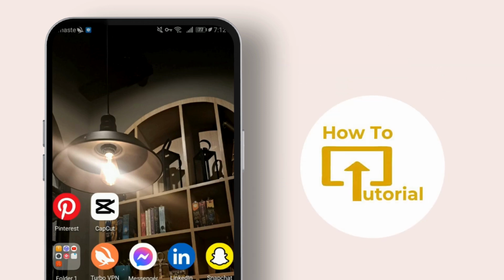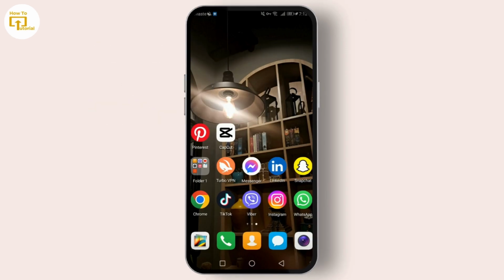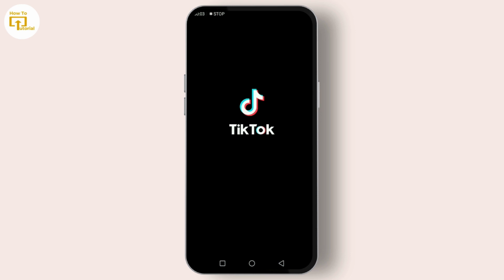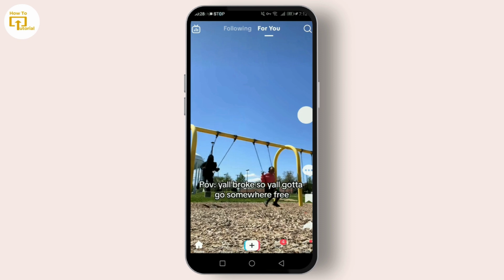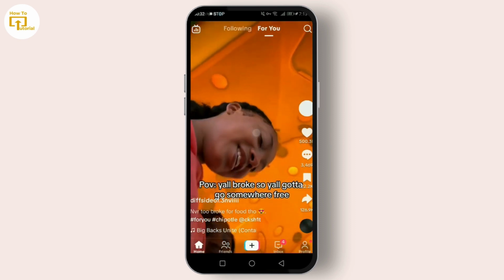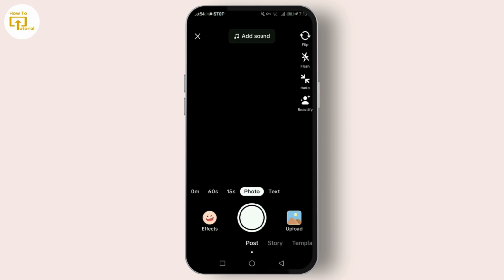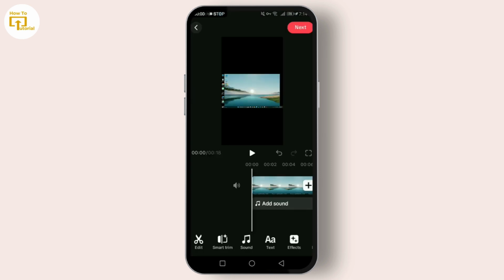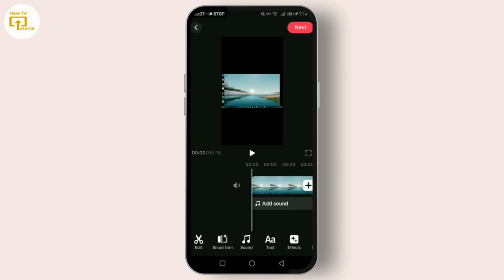HOW TO ADD YOUR OWN MUSIC TO TIKTOK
Quick tutorial on HOW TO ADD YOUR OWN MUSIC TO TIKTOK. Easily Make my Own Sound on TikTok with the help of this tutorial.

Tired of TikTok's music library not having your favorite beats? In this video from Login Helps, we show you two awesome ways to add YOUR OWN music to your TikTok videos!

© Login Helps